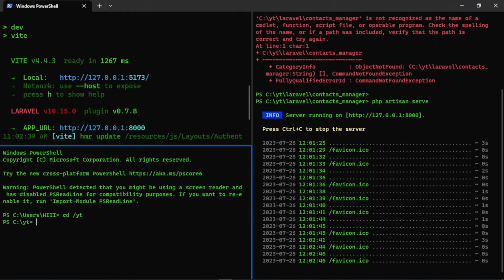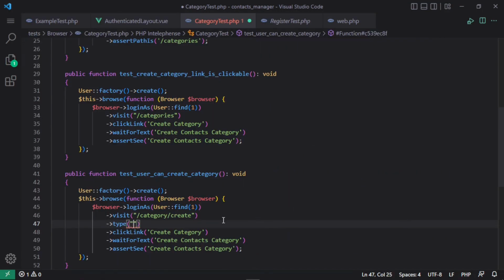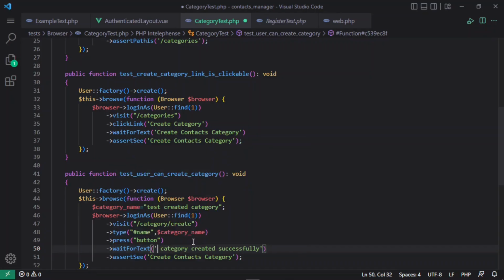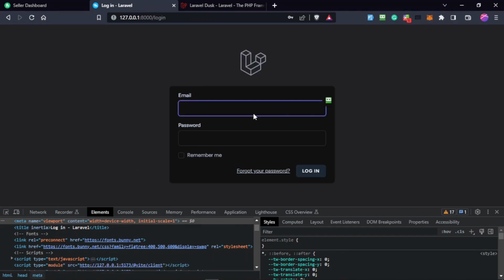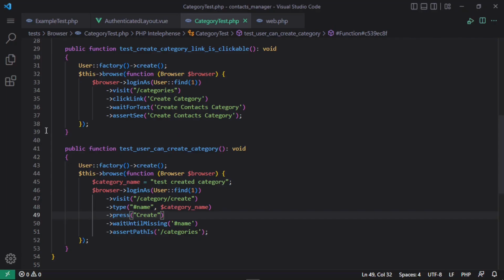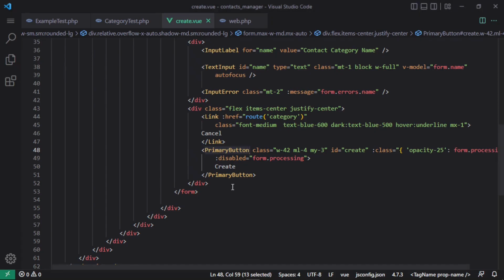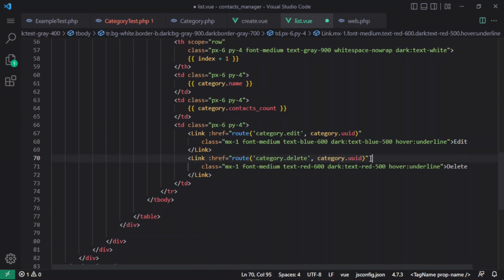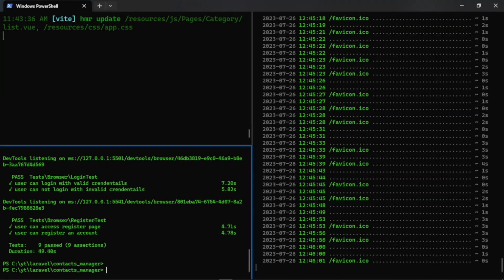Create Category Test |Testing Via Dusk | SPA Contacts Manager in Laravel #15